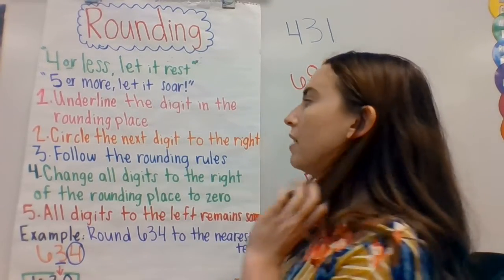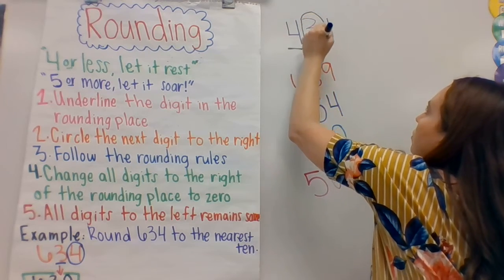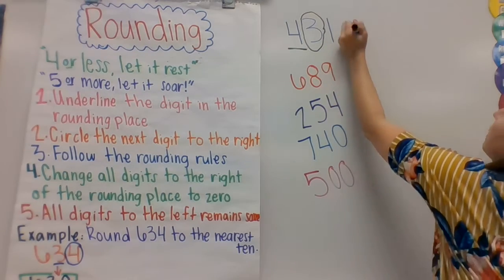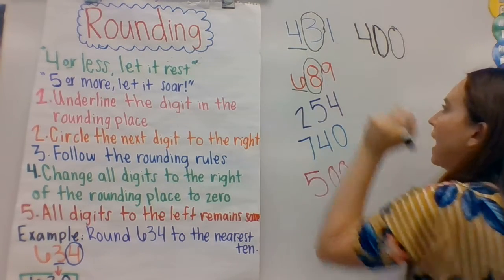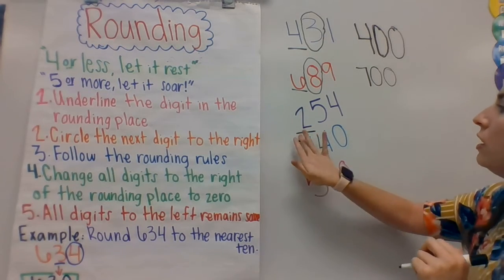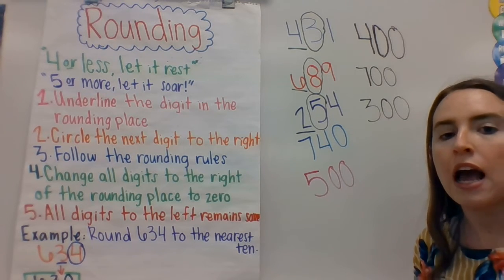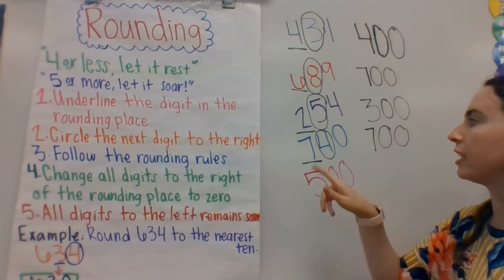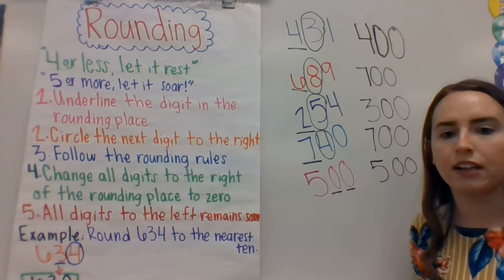Rounding to the nearest hundreds